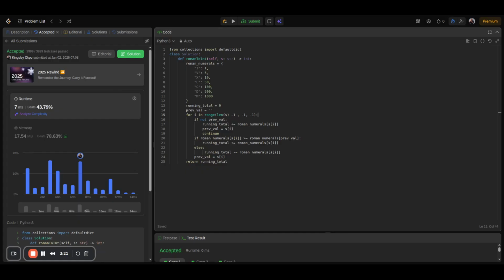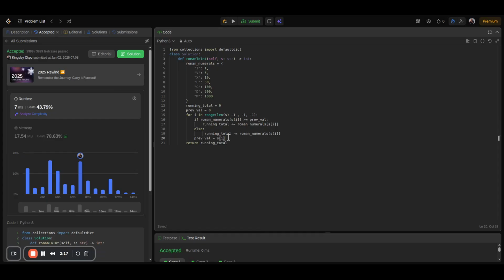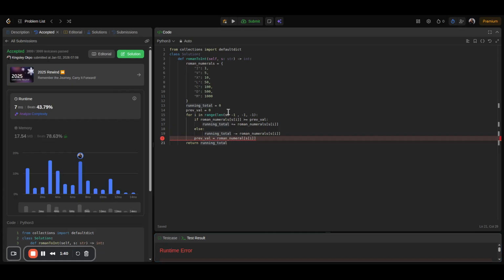LeetCode #13: Lessons in Parsing and Edge Cases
In this video, I explain LeetCode Problem 13 – Roman to Integer step by step using Python. If you’re preparing for coding interviews or want to strengthen your problem-solving skills, this walkthrough is for you!